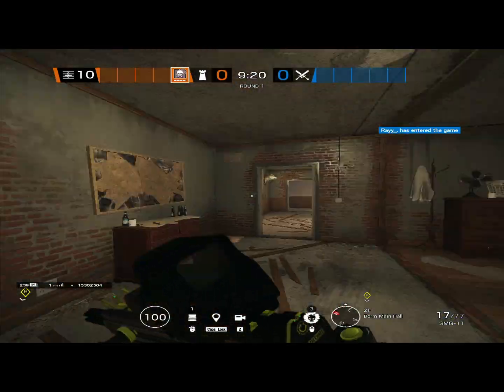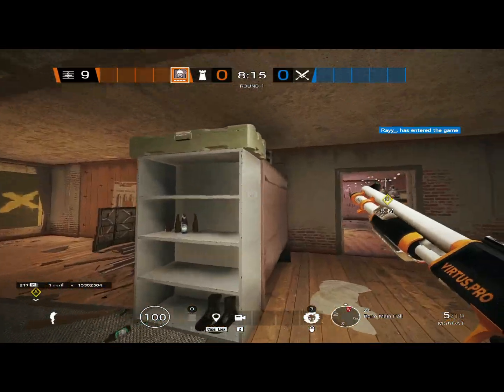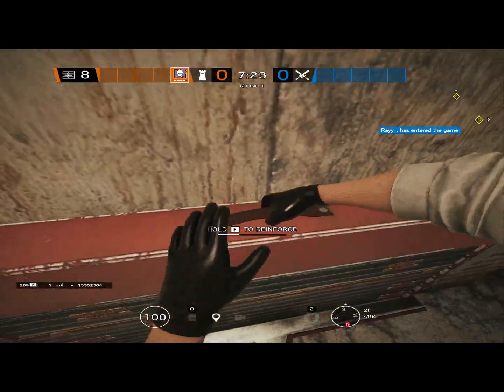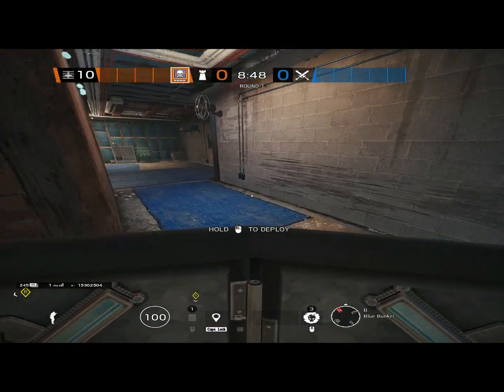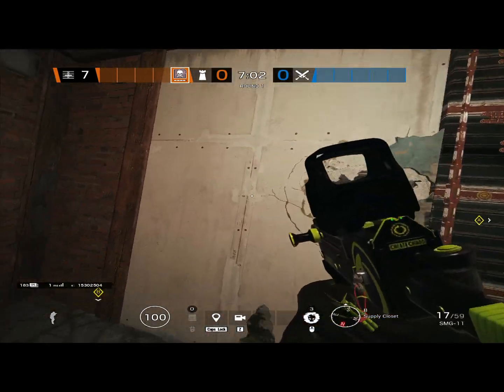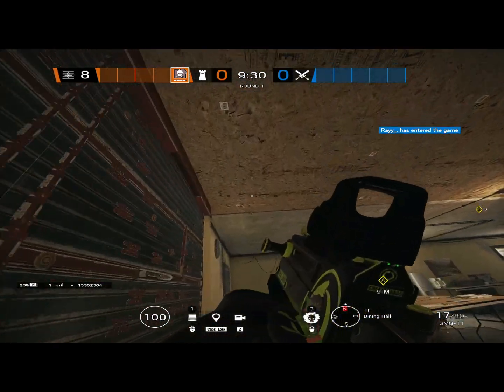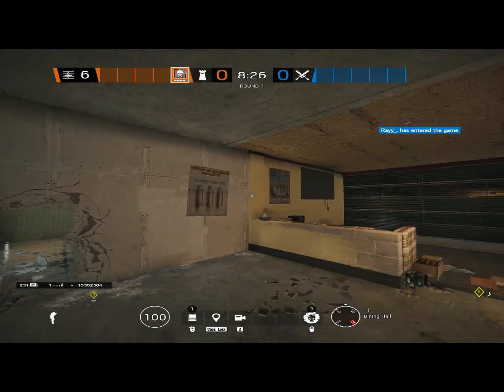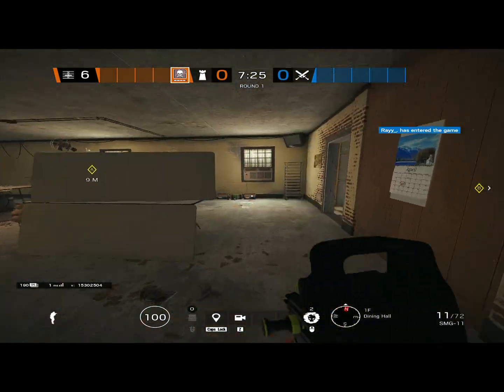How I play Smoke ep1-Oregon|R6 Smoke Guide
Hope you enjoyed, look out for my next montage coming mid week :)

Sens:
X:12
Y:12
ADS:
1x:47 1.5x:60 2x:64 2.5x:64 3x:65 4x:67 12x:91
DPI:400
(Raw input off)

Display:
Aspect Ratio: 5:4
FOV: 90
(my settings tend to change a lot since I am relatively new to pc siege)